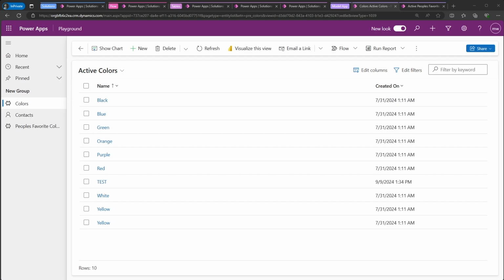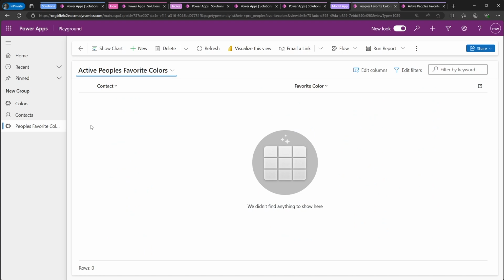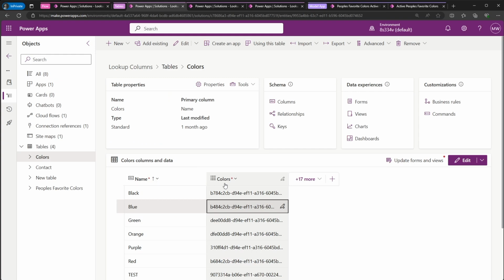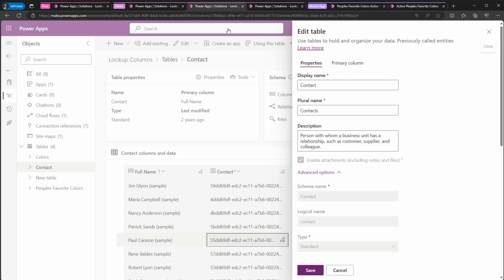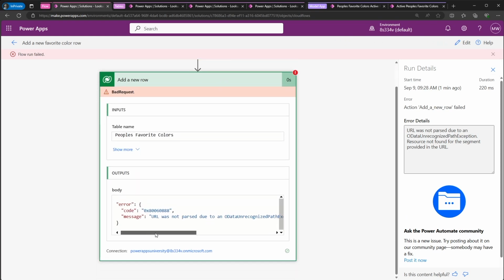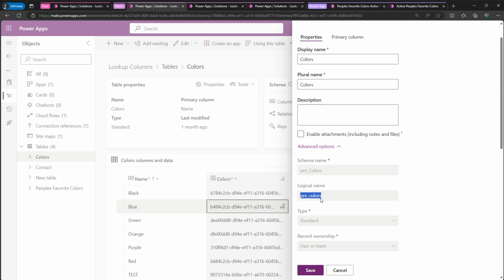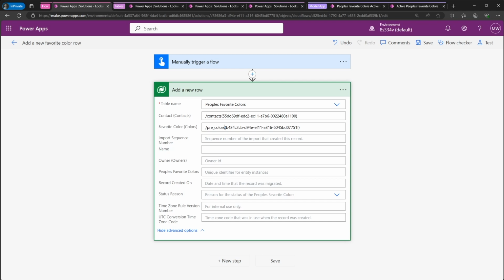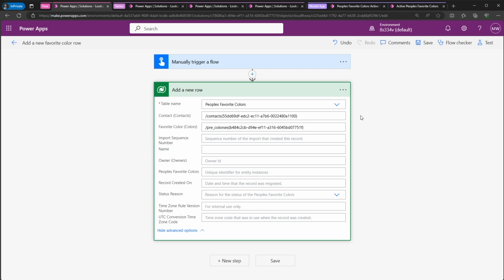How To Populate A Lookup Column With Power Automate